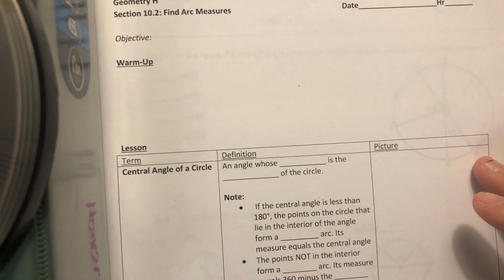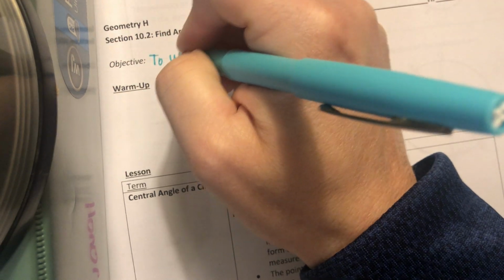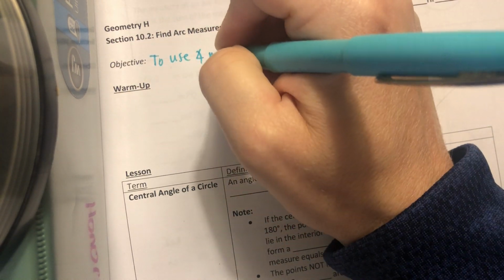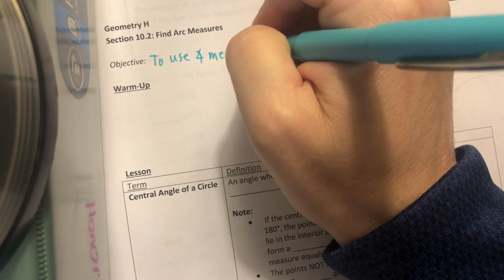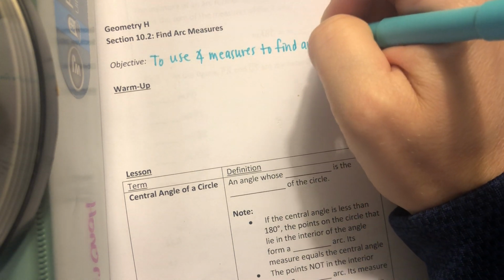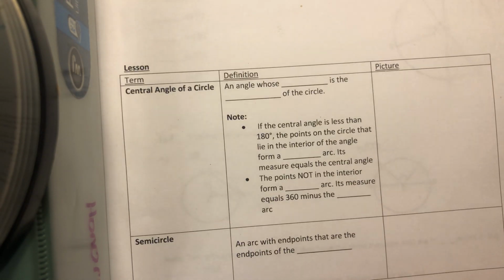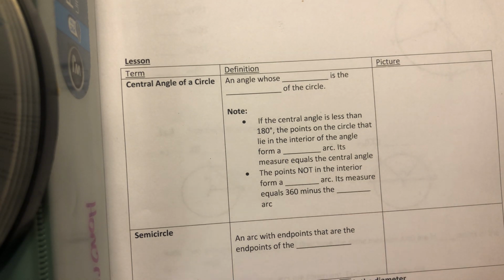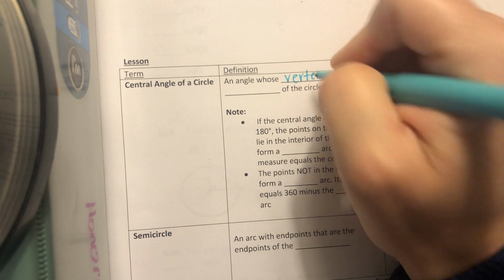10.2 Guided notes lesson